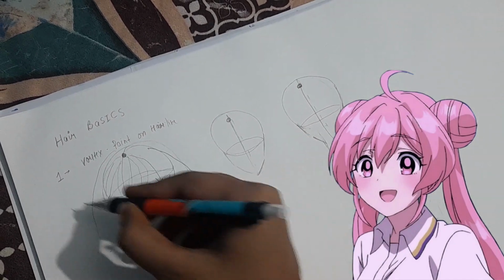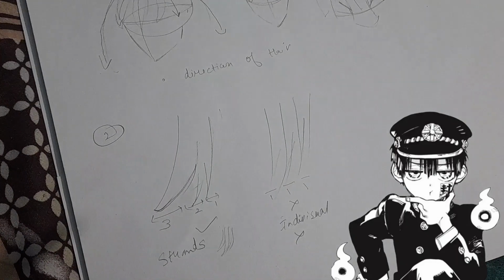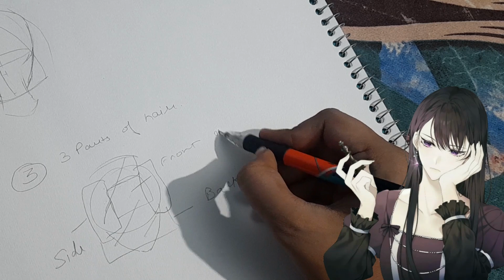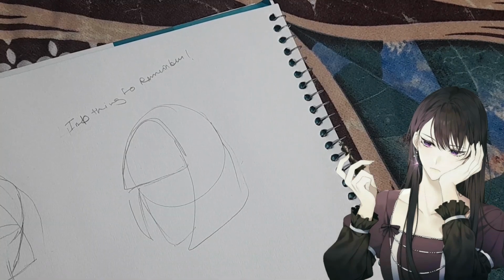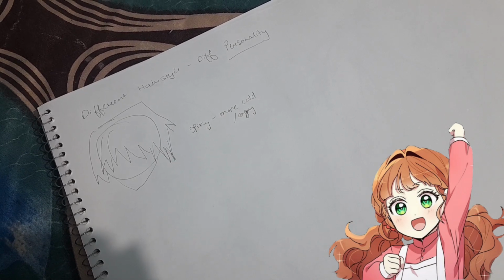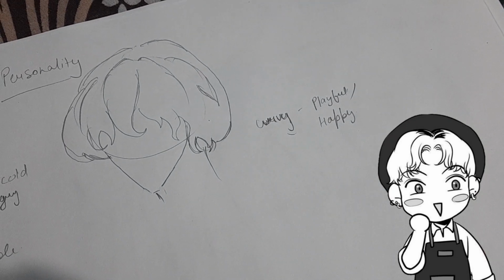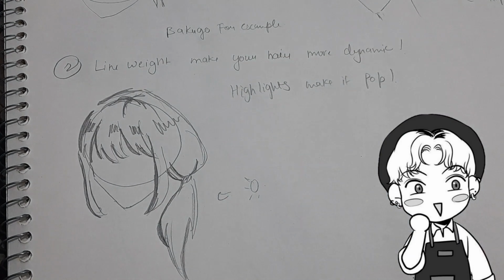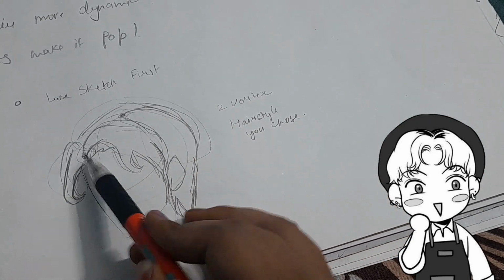how to draw hair (simplest tutoriall ✨️✨️) bluebay arts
thankyou so such for watching ♡

please let me know about the changes i can do to make my videos better ?. thank you in advance !♡